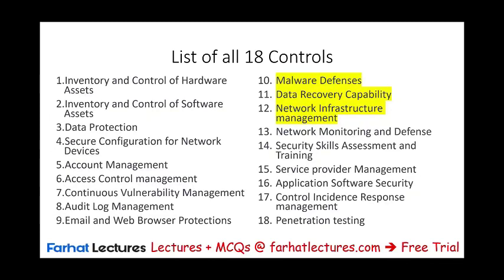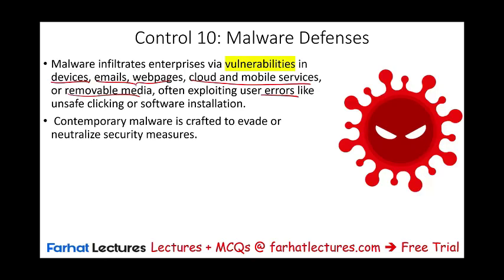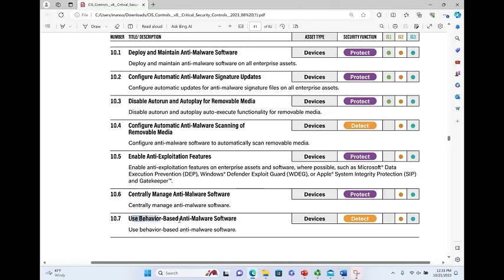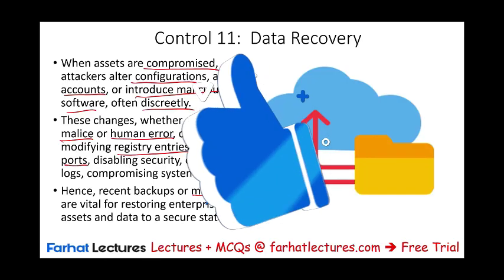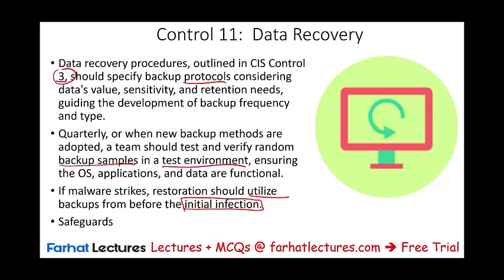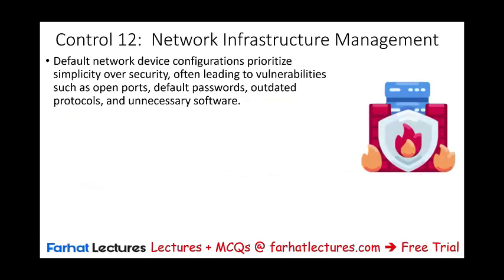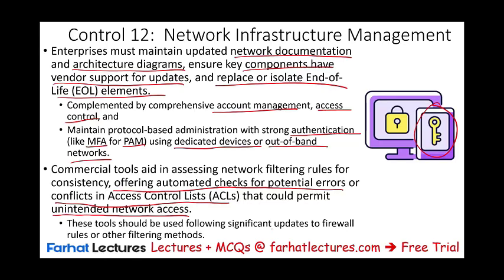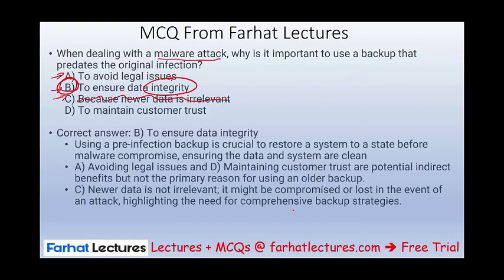CIS Controls 10 to 12 | ISC CPA Exam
What are CIS Controls 10, 11, and 12? In this ISC CPA Exam lesson on Information Systems and Controls, Professor Farhat walks through three essential Critical Security Controls: malware defenses, data recovery capability, and network infrastructure management. You'll learn the purpose and key safeguards of each control, including behavior-based malware detection, isolated and tested backups for ransomware recovery, and hardening network devices. This lesson is built for college accounting students and CPA, CMA, and EA candidates studying Information Systems and Controls, the CIS Controls, and cybersecurity.

Video Timeline & Key Concepts:
0:00 — Introduction
0:41 — Control 10, Malware Defenses: preventing and detecting malicious software
6:42 — Control 11, Data Recovery Capability: backups and ransomware recovery
13:13 — Control 12, Network Infrastructure Management: securing network devices

Frequently Asked Questions:

Q: What is CIS Control 10 (Malware Defenses)?

A: Control 10 focuses on preventing, controlling, and detecting the installation and execution of malicious software. Safeguards include anti-malware tools, disabling auto-run, behavior-based detection, and log collection to catch "living off the land" attacks.

Q: What does CIS Control 11 (Data Recovery Capability) require?

A: Control 11 requires practices to restore systems to a secure state after a compromise. This means automated backups, storing recovery data in an isolated location, and regularly testing recovery so the business can reset to a clean, pre-infection state.

Q: What is CIS Control 12 (Network Infrastructure Management)?

A: Control 12 covers managing network devices like firewalls and routers to close security gaps. It emphasizes updated documentation, hardened configurations, secure protocols, and multifactor authentication for administrative access.

Q: Why is testing backups a key part of Control 11?

A: A backup is only useful if it can actually restore operations, so Control 11 stresses regularly testing recovery from isolated backups. Testing confirms the data is complete and uncorrupted and that recovery is fast enough to limit downtime, which is essential for recovering from a ransomware attack.

Q: How do these three CIS Controls work together to defend against ransomware?

A: Malware defenses (Control 10) aim to block ransomware before it executes, network infrastructure management (Control 12) limits how far an attacker can move if they gain access, and data recovery capability (Control 11) provides isolated, tested backups to restore systems if an attack succeeds. Together they cover prevention, containment, and recovery.